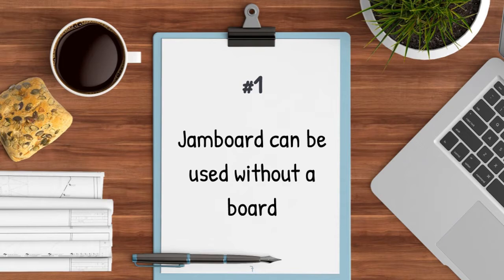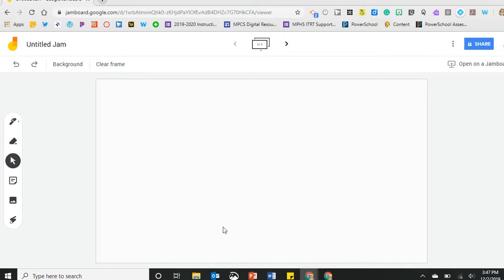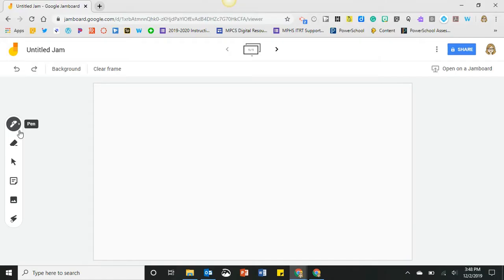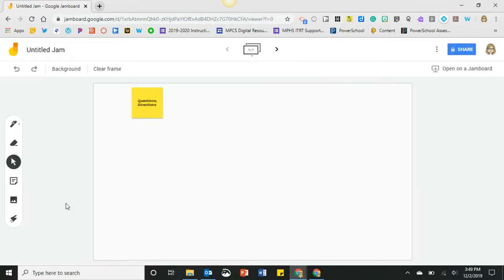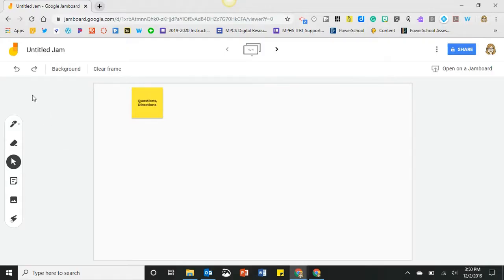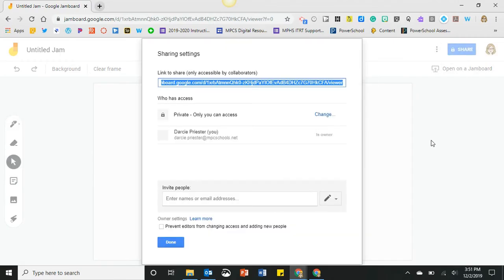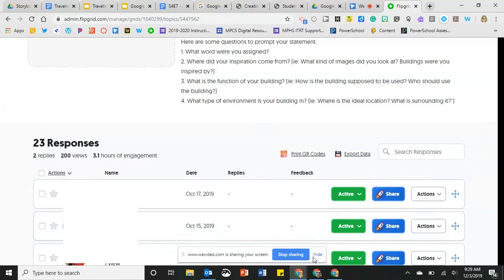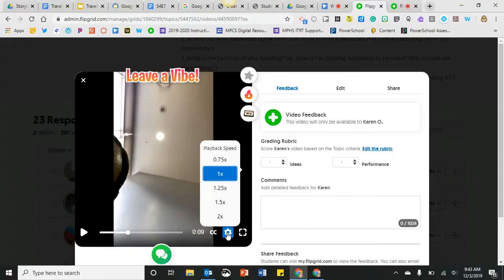Season4, Episode7 - Google Jamboard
EPISODE NOTES